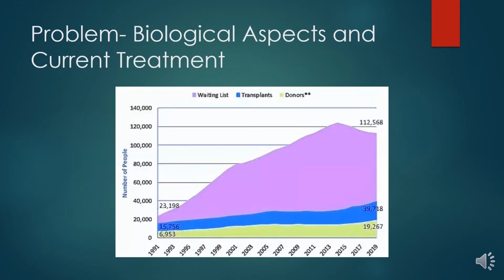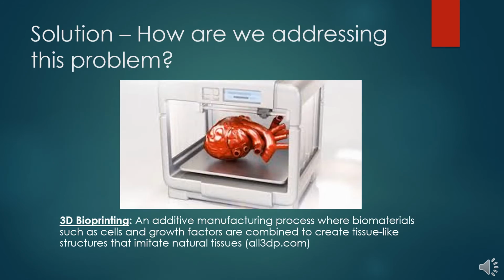BMED 213 Reflection: 3D-Printed Organs